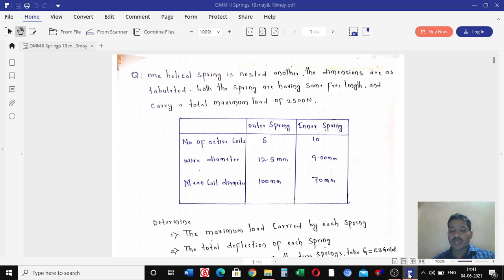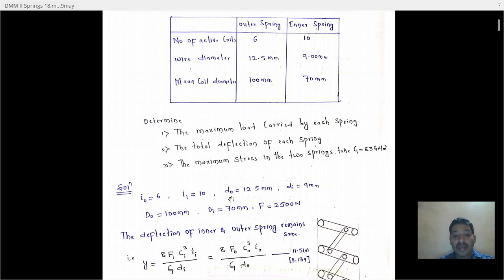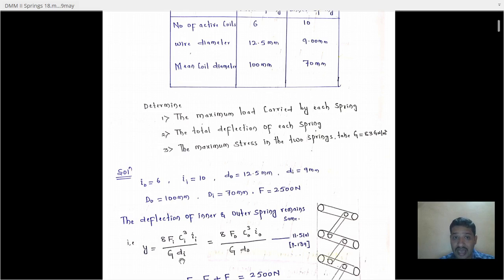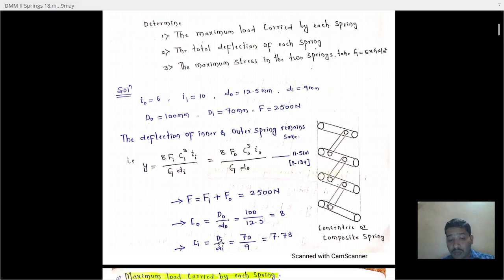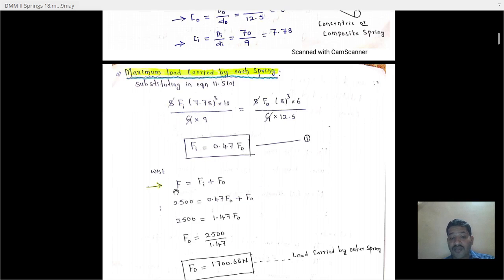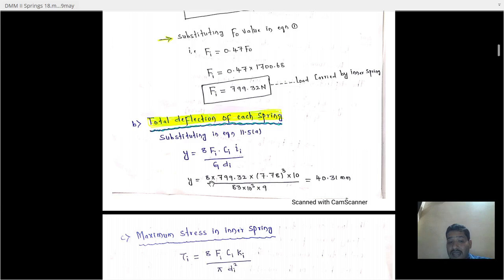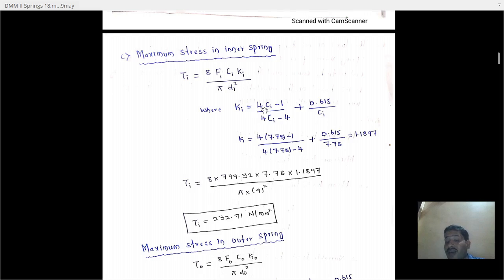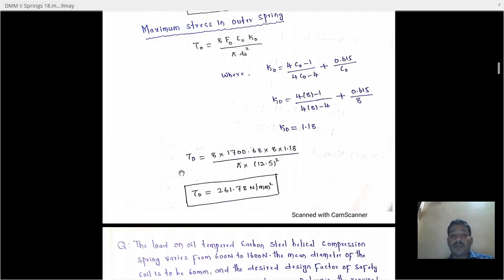LECTURE13:PROBLEM 12 ON HELICAL SPRING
PROBLEM  ON HELICAL SPRING